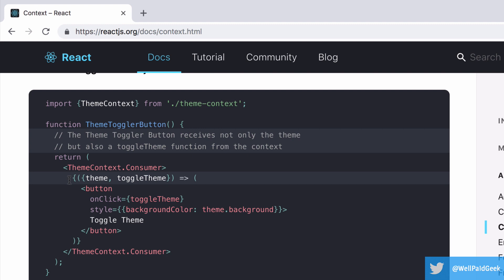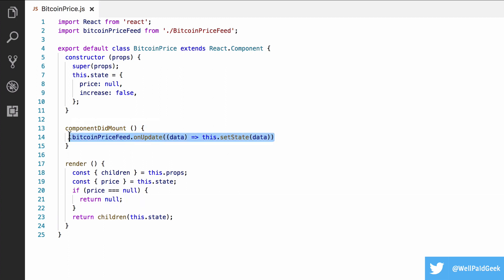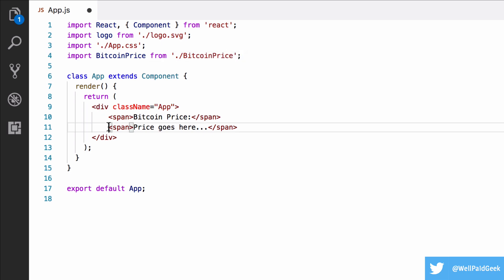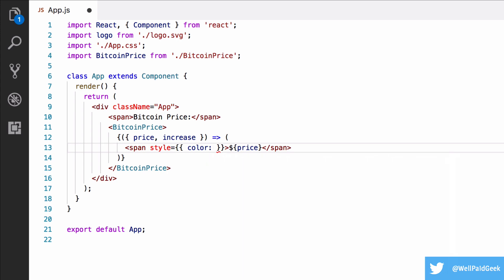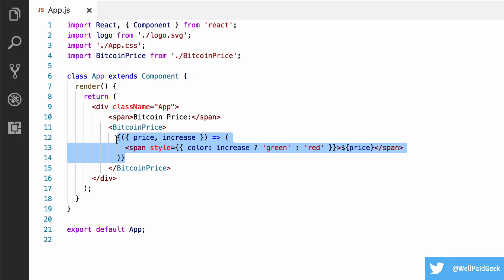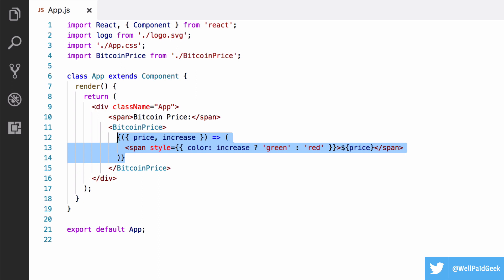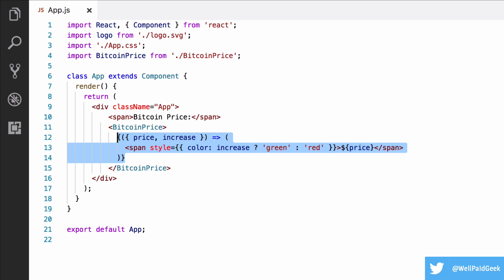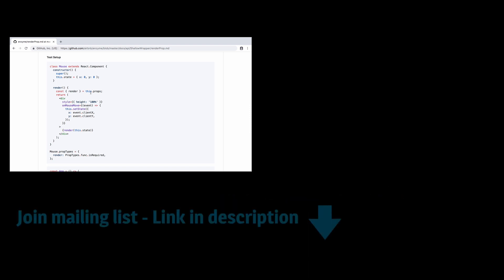ReactJs: What are render props and why do they suck?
Learn how to use render props in React.
I transform JavaScript beginners into paid expert pros. Get on my mailing list to find out how